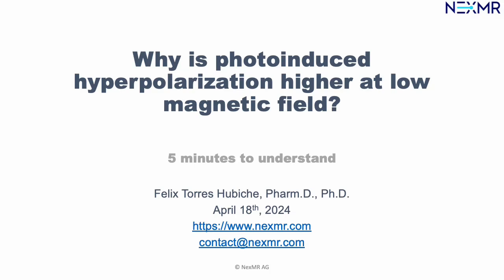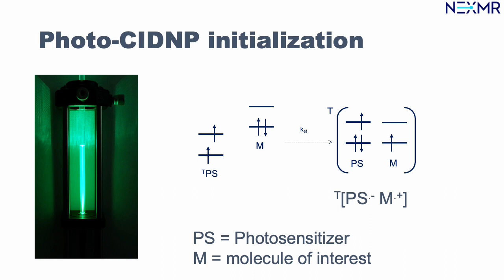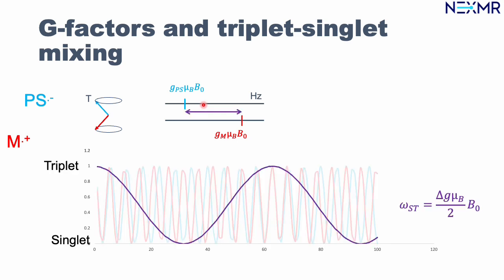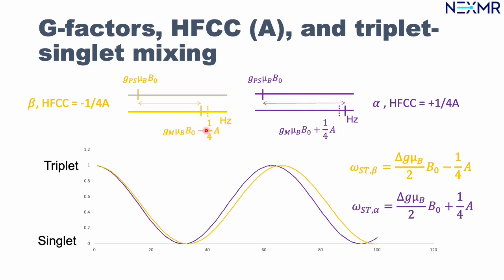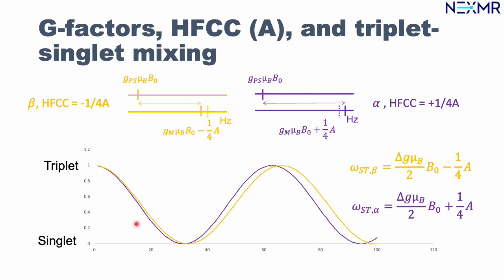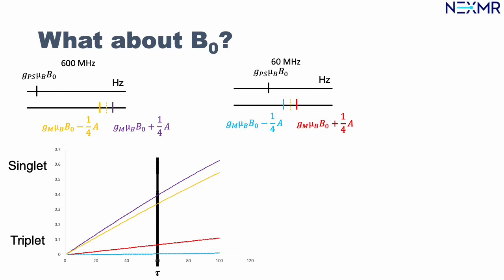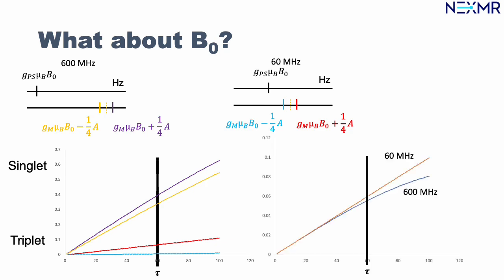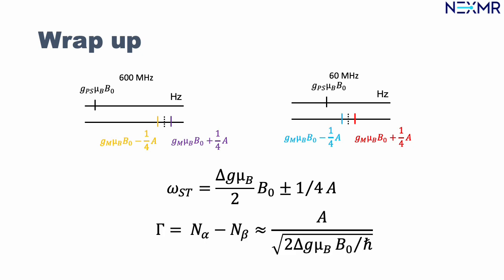Why is photo-CIDNP better at low magnetic field?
Photo-CIDNP yields more polarization when performed at a low magnetic field; but do you know why?

Basics of photo-CIDNP: @